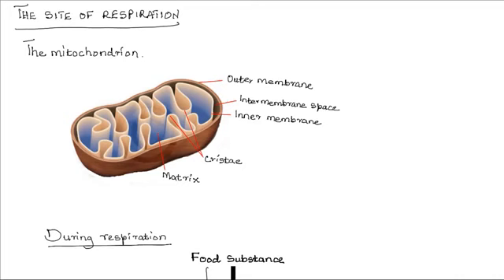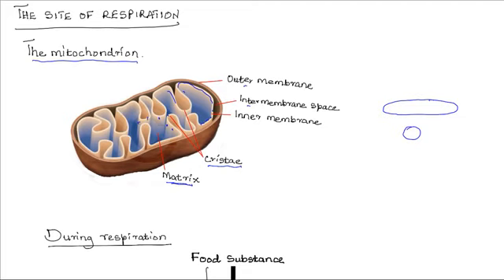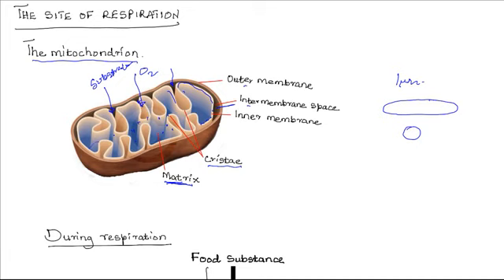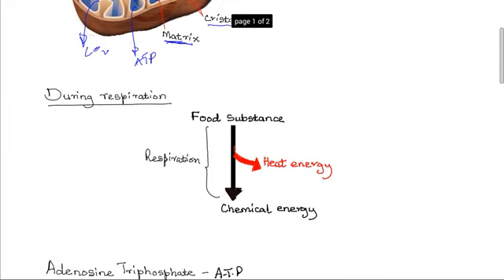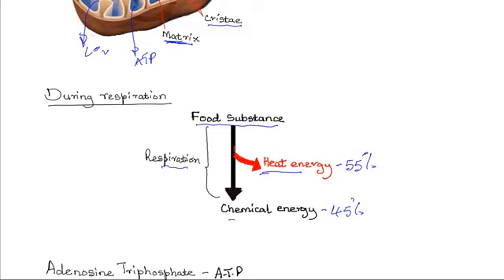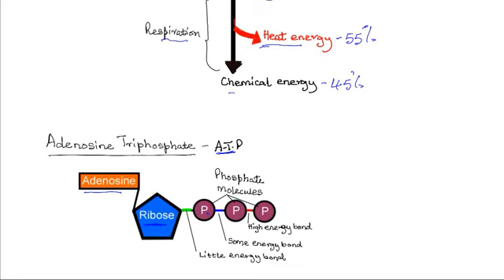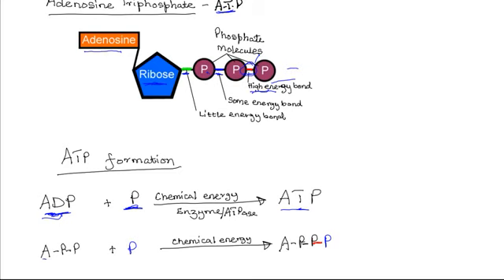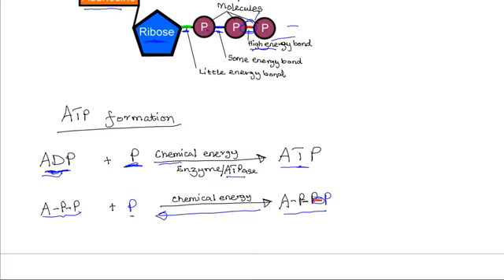The Mitochondria - Cell Organelle